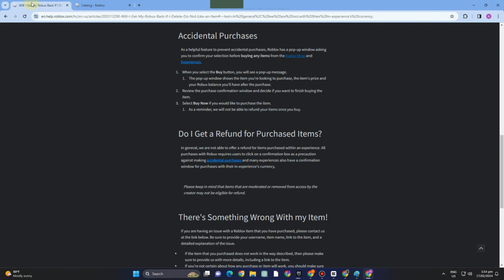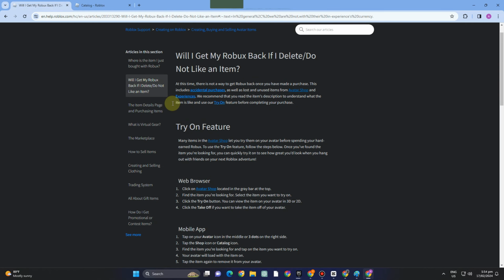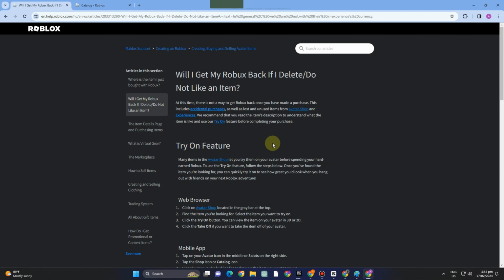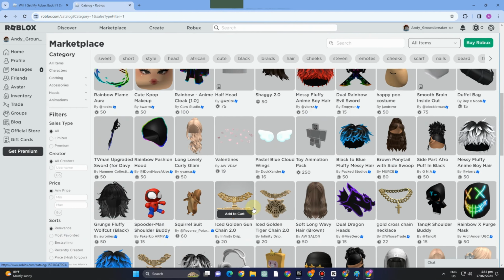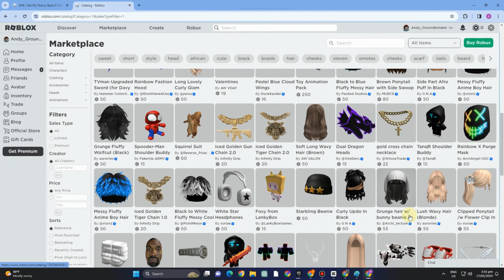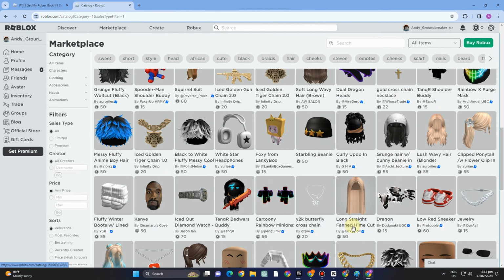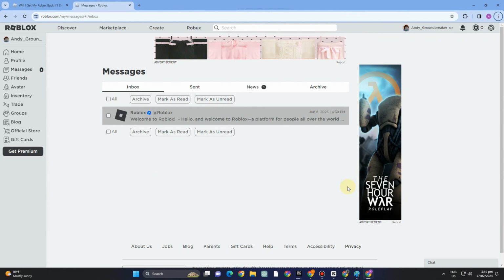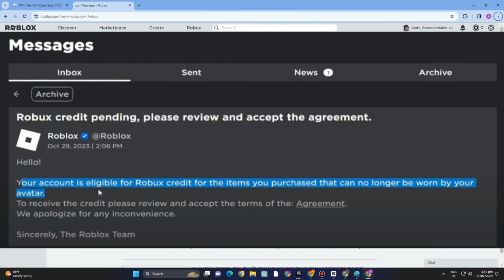How To Refund Items On ROBLOX ( 2024 )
How To Refund Items On ROBLOX

In this video I'll show you how to get refund on roblox deleted items The method is very simple and clearly described in the video. Follow all of the steps & learn how to get refund for deleted items on roblox